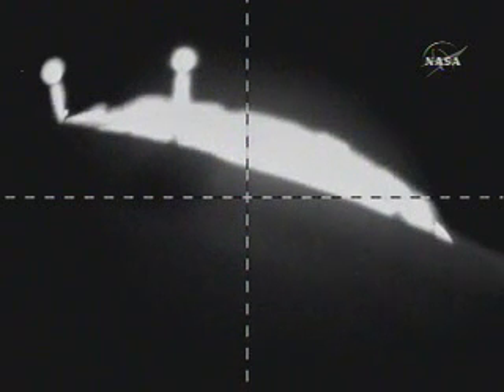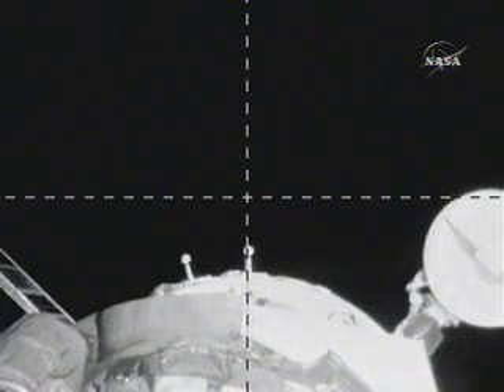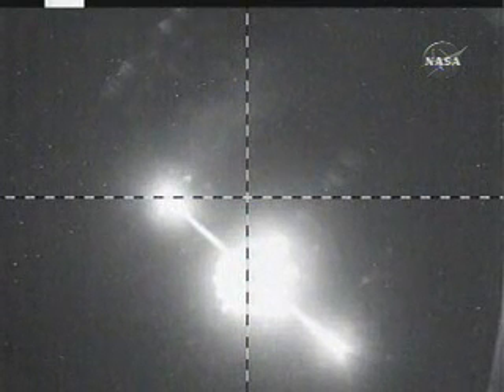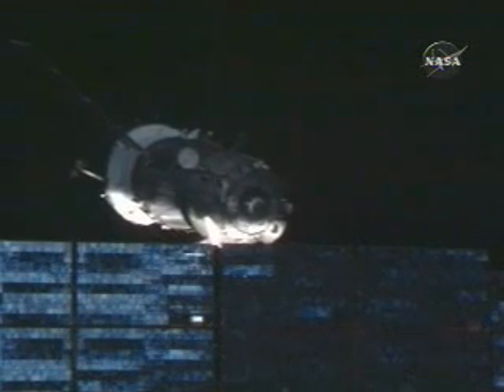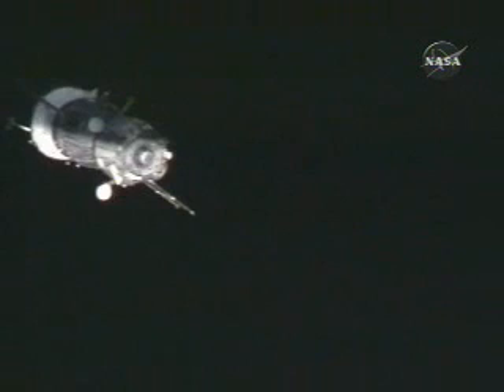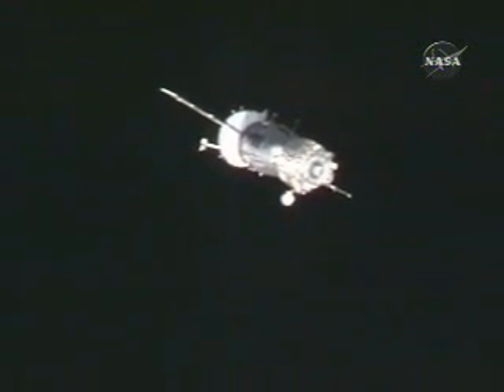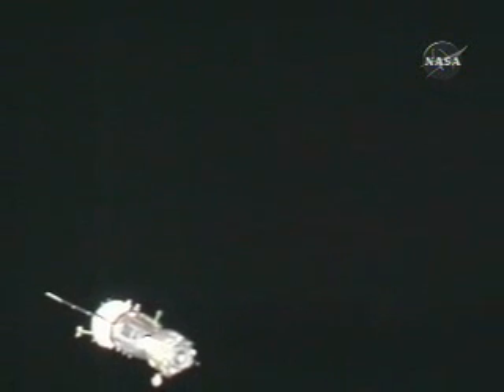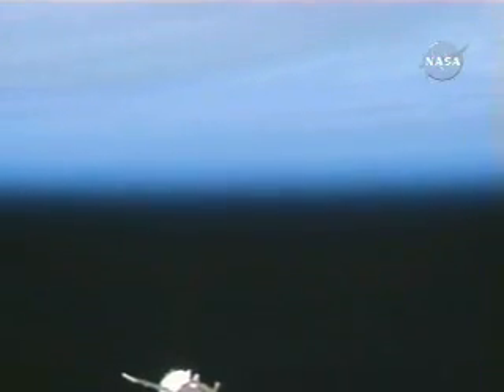Desacoplamento da Soyuz TMA-7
Com a tripulação Marcos Pontes, 1. astronauta / cosmonauta brasileiro - AEB, Tokarev cosmonauta russo - ROSCOSMOS e McArthur, astronauta americano - NASA